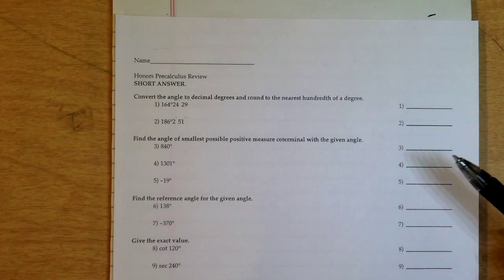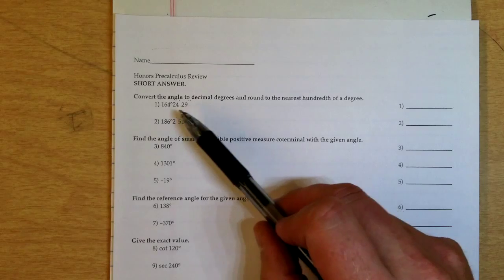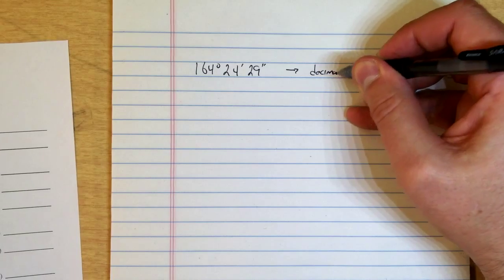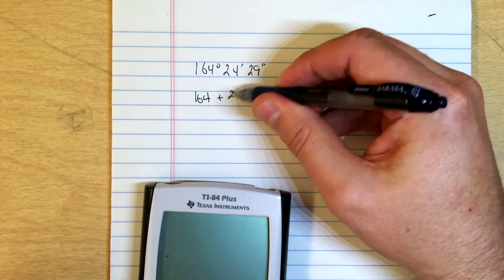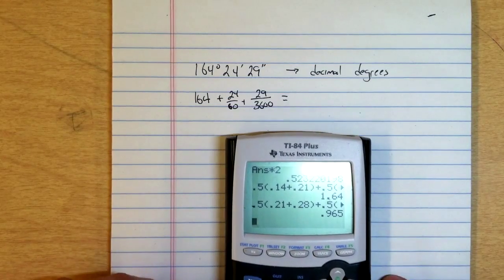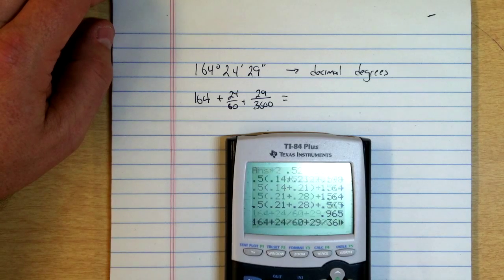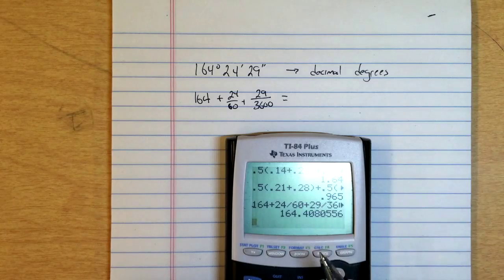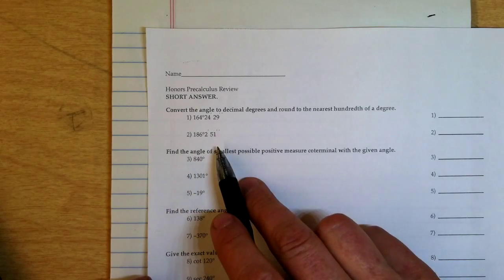PreCalculus Final Exam Review Q# 1, 2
Dr. Reese goes through the precalculus final exam review.